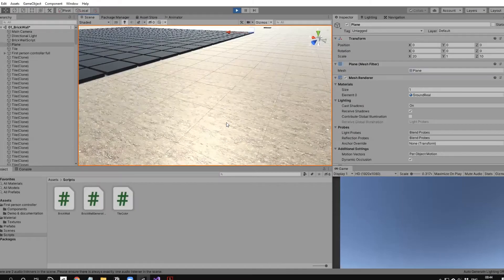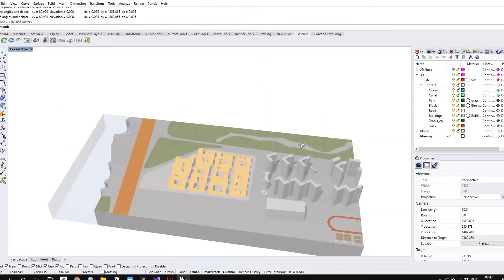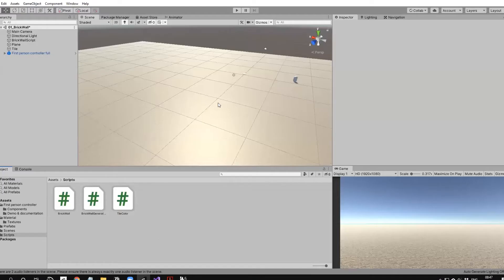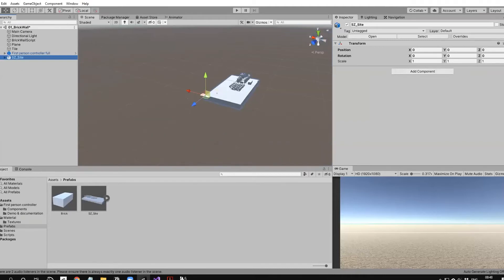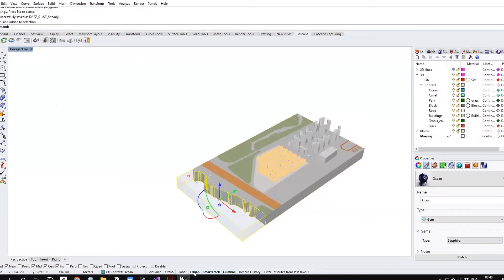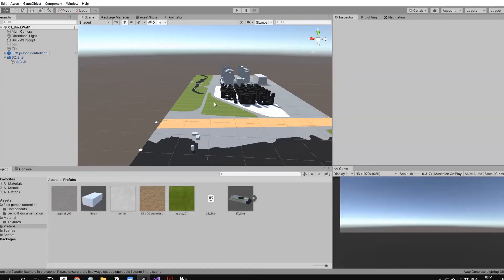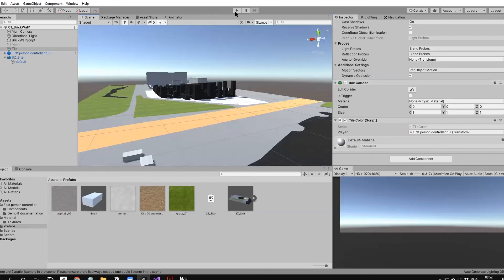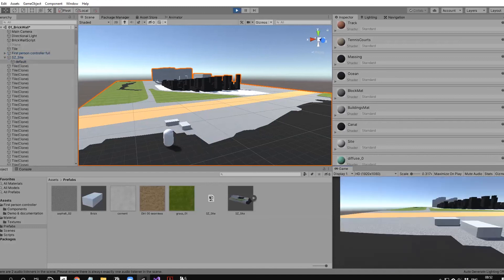Import .obj from Rhino in Unity C# Basic 6/6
Basic of Unity C# scripting - how to import obj file from Rhino with texture

The Tutorial was a part of AA visiting School ShenZhen